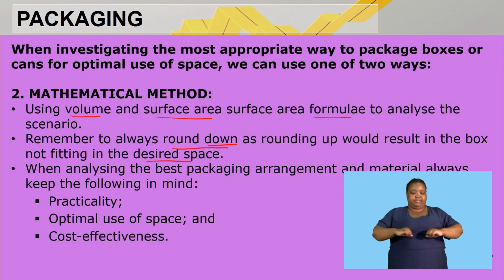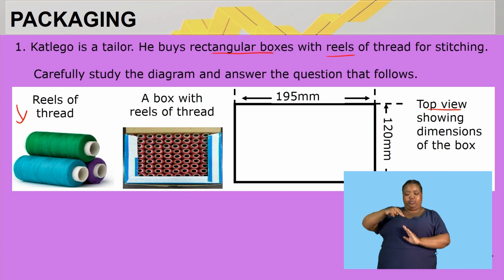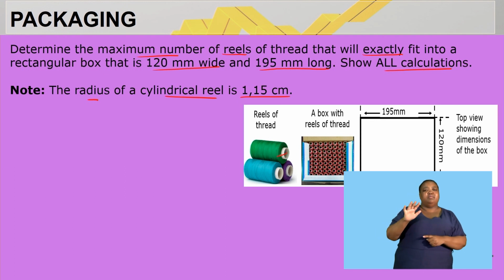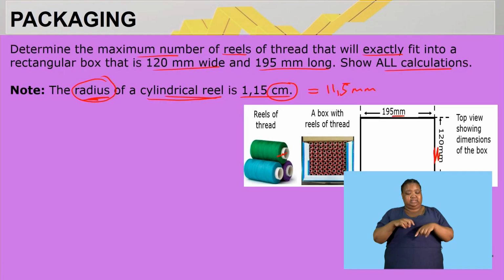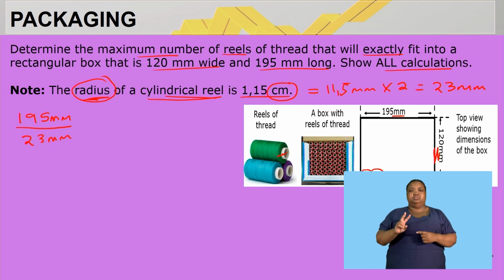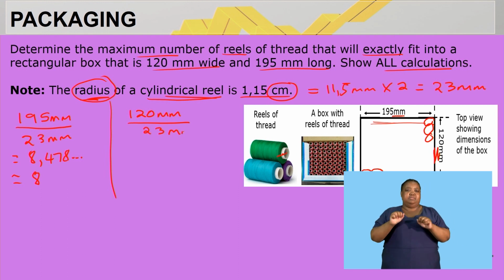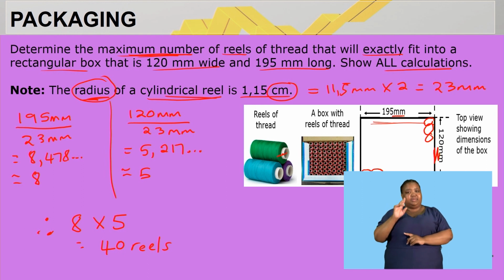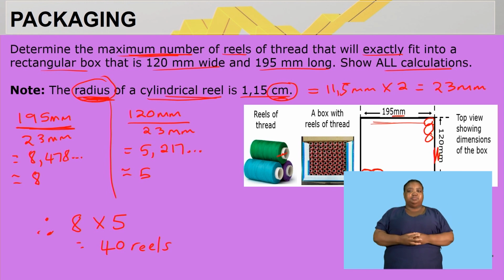Maths Literacy Grade 12 Packaging Video 1 Segment 2